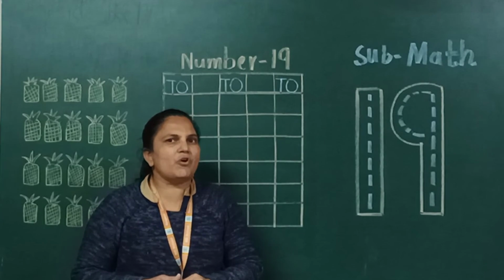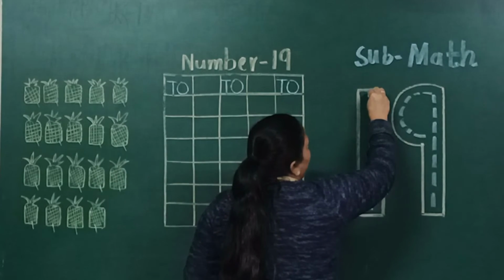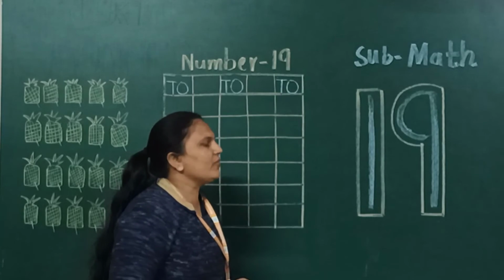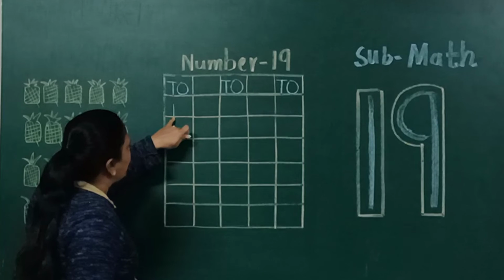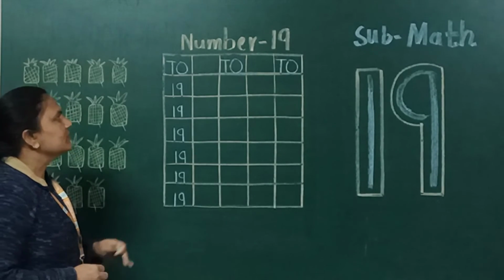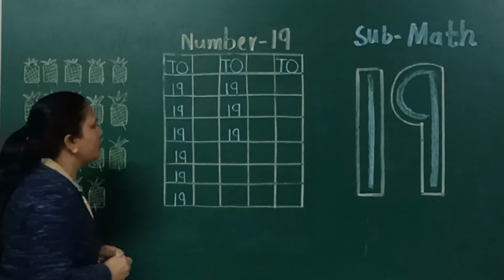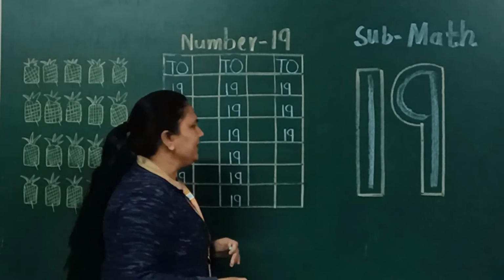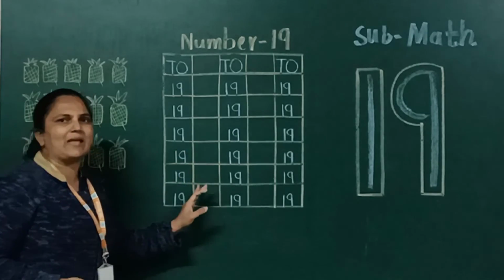EM | GRADE - NURSERY | MATH | NUMBER - 19